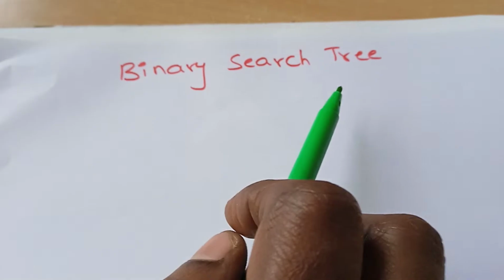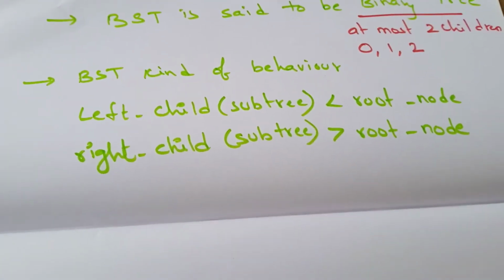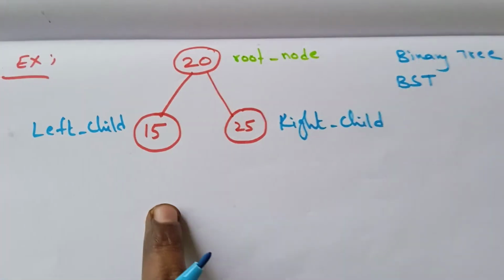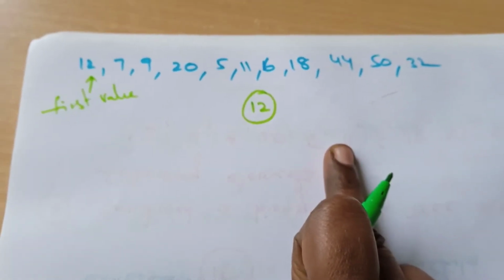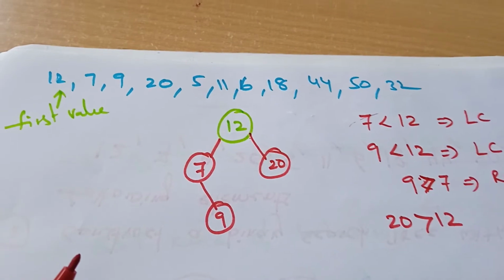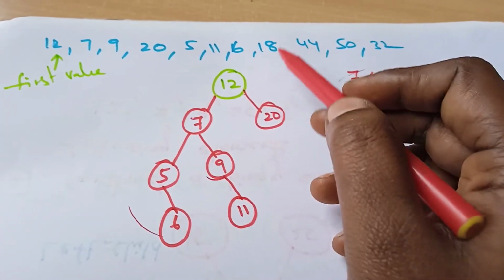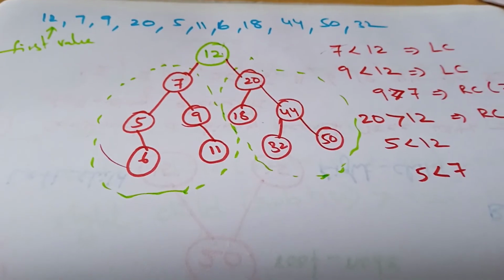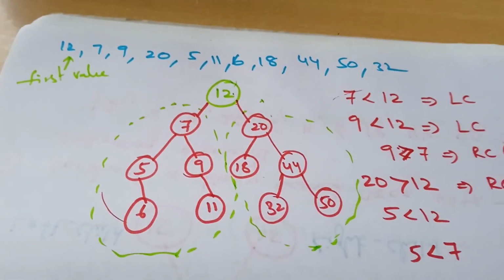Binary Search Tree(BST) in Data Structures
What is BST
Construction of BST